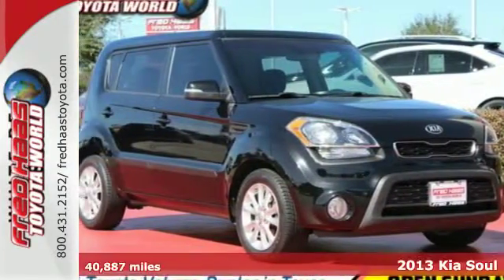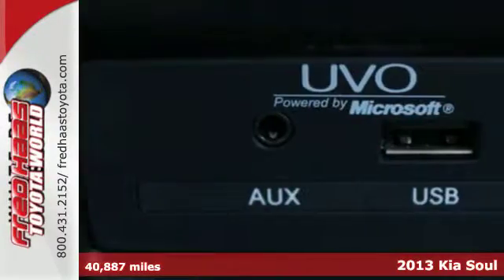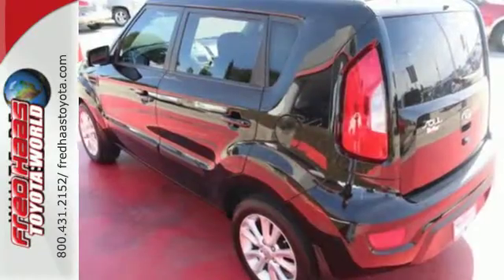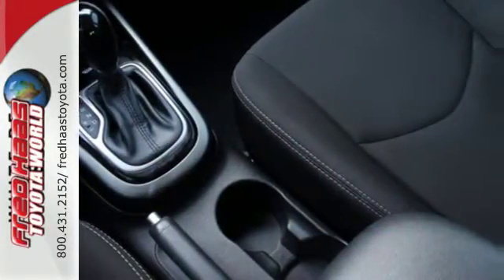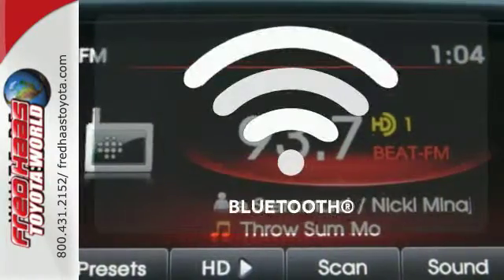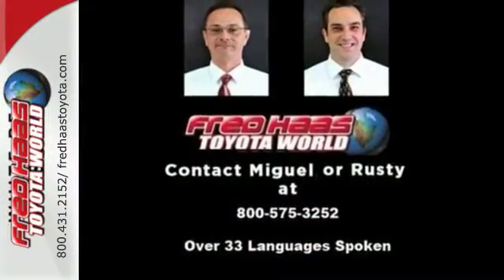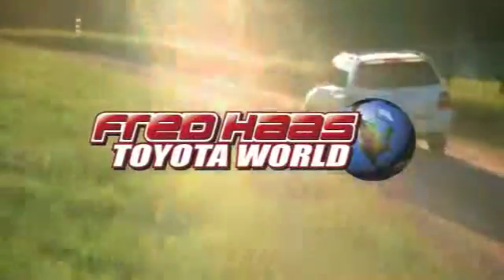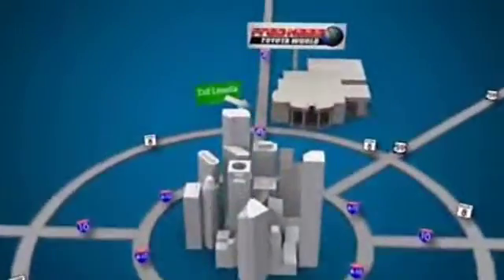Used 2013 Kia Soul Spring Houston, TX D7553711T - SOLD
Year: 2013
Make: Kia
Model: Soul
Engine: 4 Cyl. 2.0L
Transmission: Automatic
Color: Shadow Pearl Metallic
Mileage: 40887
Stock #: D7553711T
VIN: KNDJT2A62D7553711
Carfax One-Owner Vehicle. This Kia Soul delivers a Gas I4 2.0L/121 engine powering it's polished transmission. Waistline molding w/fender garnish -inc: rear body-colored garnish, Variable intermittent windshield wipers w/washers, Under-floor luggage tray.*This Kia Soul Comes Equipped with These Options *Trip Computer, Torsion beam axle rear suspension -inc: monotube shock absorbers, Tire pressure monitoring system (TPMS), Tire mobility kit, SiriusXM satellite radio, Side-impact door beams, Roof antenna, Remote keyless entry -inc: folding key w/panic button, Rear windshield wiper w/washer, Rear window defroster.*Feel Confident About Your Choice *Carfax reports: Carfax One-Owner Vehicle, No Damage Reported, No Accidents Reported, 5 Service Records.*Limited Lifetime Engine Warranty *Any Asian import vehicles with less the 100,000 miles on the odometer at point of sale and have been through service, or are 7 years old or newer qualify for a limited lifetime engine warranty*Visit Us Today *Come in for a quick visit at Fred Haas Toyota World, 20400 Interstate 45, Spring, TX 77373 to claim your Kia Soul!

Address:
20400 I-45 North